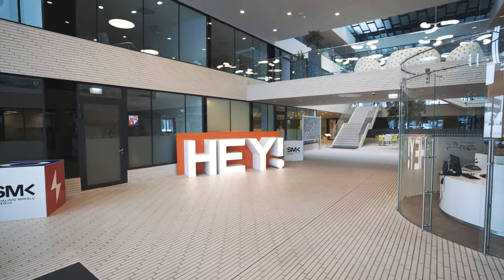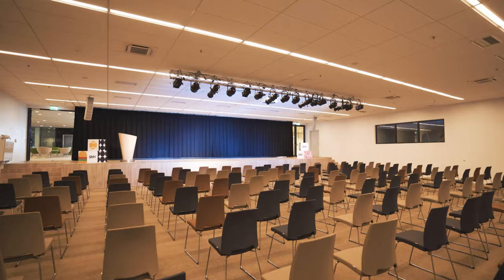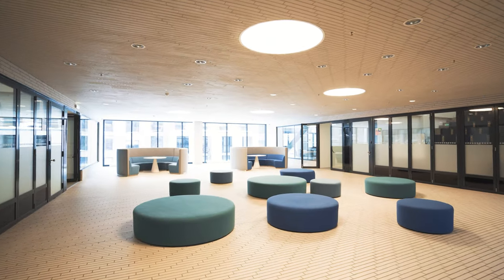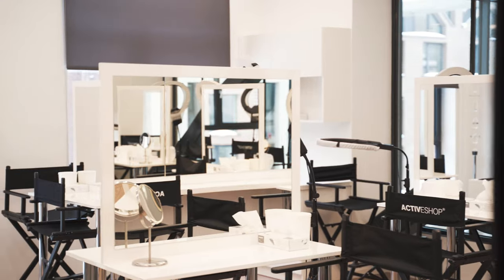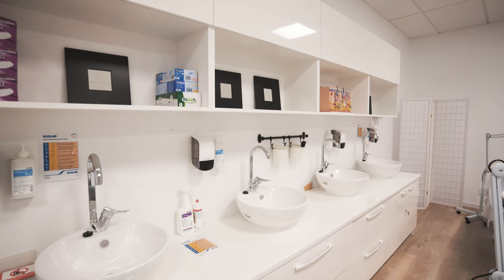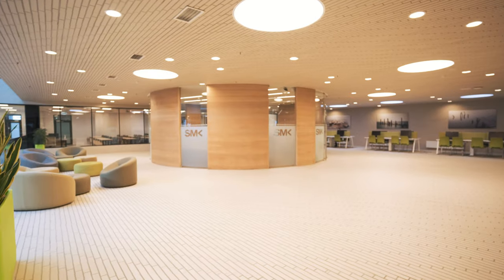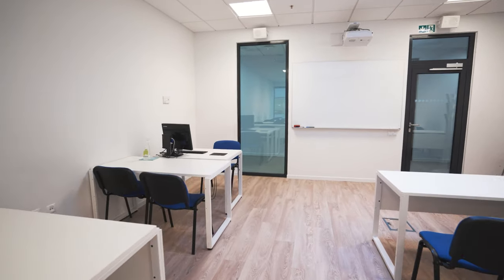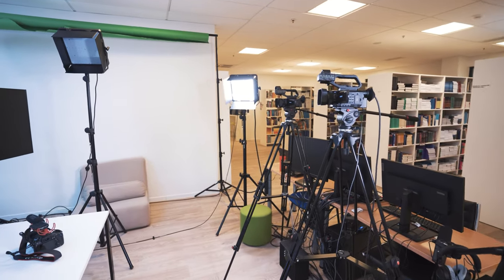SMK Vilnius Campus Tour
HEY!

We welcome you to the virtual tour of SMK University of Applied Social Sciences Vilnius campus, where you have an opportunity to see our cool auditoriums, computer labs, video studio and more!

If you want to know more, please register for free online consultation and we will get in touch with you

Bachelor's Study Programmes available at SMK:

- Aesthetic Cosmetology
- Digital Communication
- General Practice Nursing
- International Business
- Marketing and Advertising Creation
- Programming and Multimedia
- Video Creation and Media

Certificate Programme available:

- English Foundation Programme